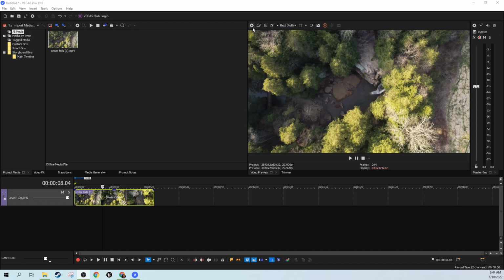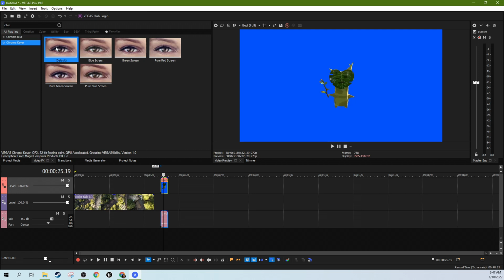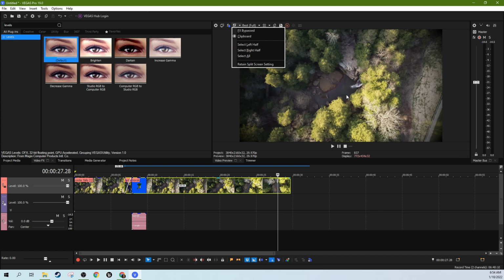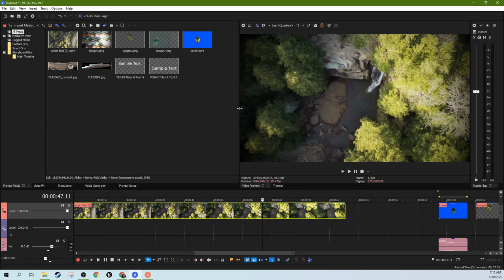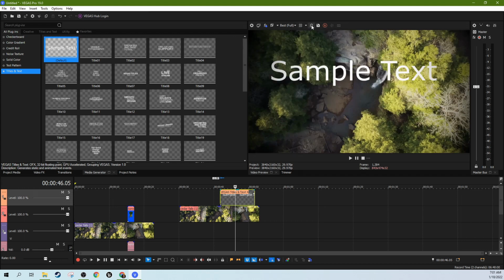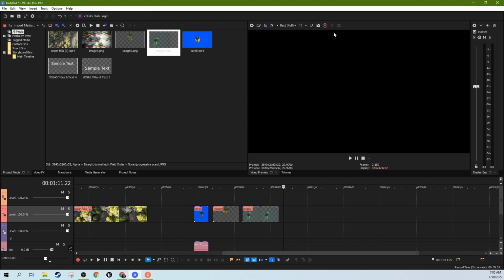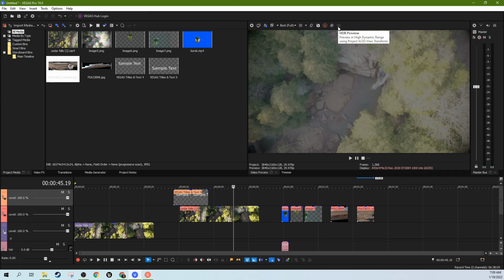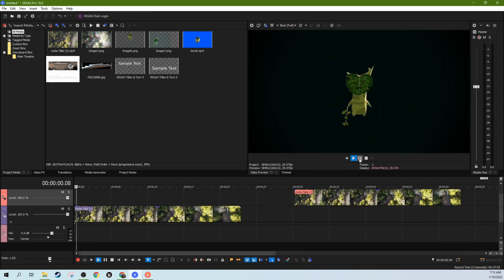Every SINGLE Thing the Preview Window can Do in Vegas Pro 19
Intro 00:00
Window Size 00:44
Project Properties 02:52
Master FX Bus 03:31
Split Screen View 05:45
Video Preview Quality 08:20
Per Pixal Ratio 09:26
Overlays 13:00
Alpha 14:36
Snapshot 15:20
Vegas Image(Post Only) 16:50
360 Preivew 18:40
HDR 20:00
Button Set: 22:30

My Studio Headphones: